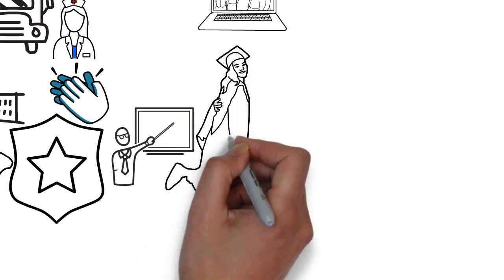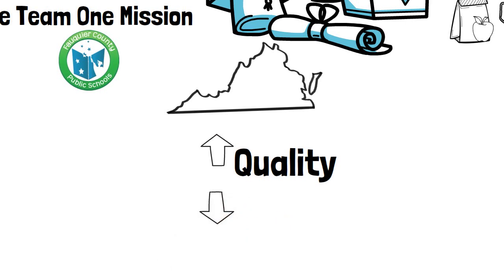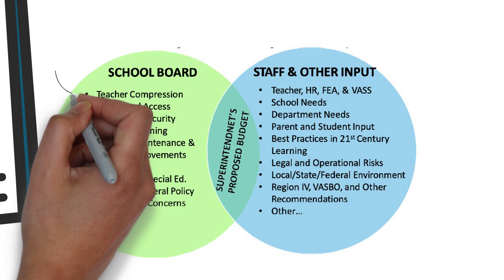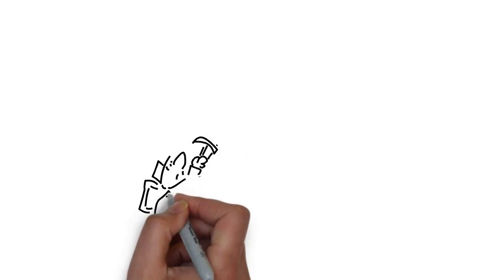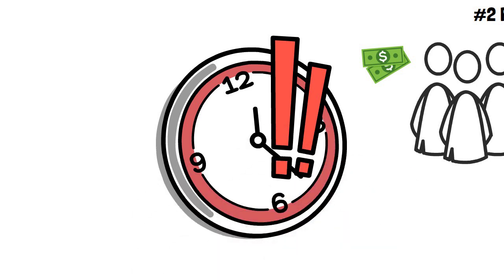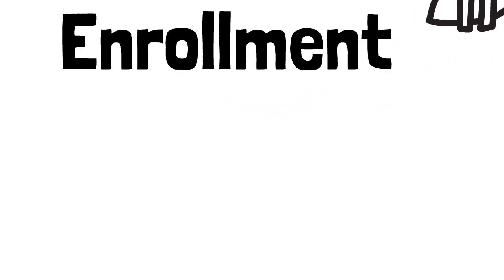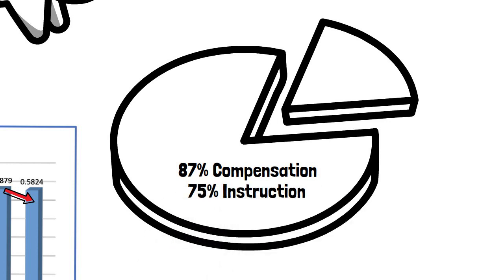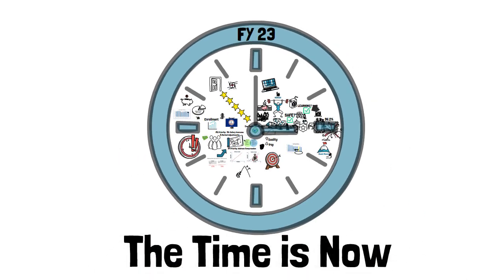The Time is Now: Superintendent's FY 2023 Budget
The time is now to end compression and stay competitive in the market. Dr. Jeck gives an overview to his proposed FY 23 budget.